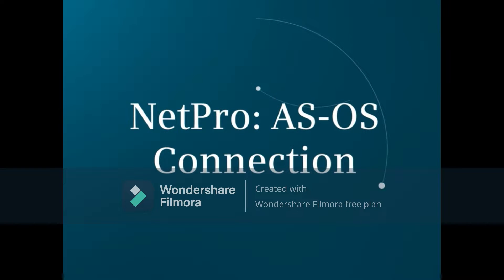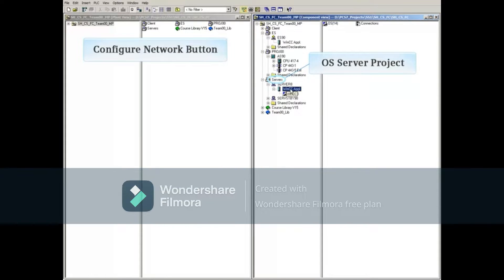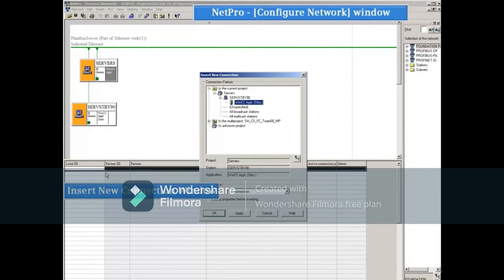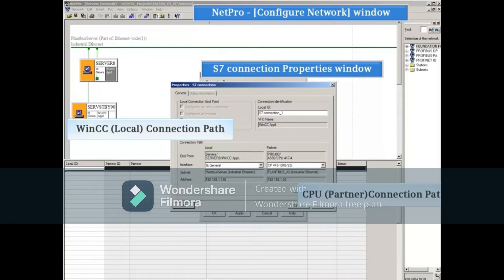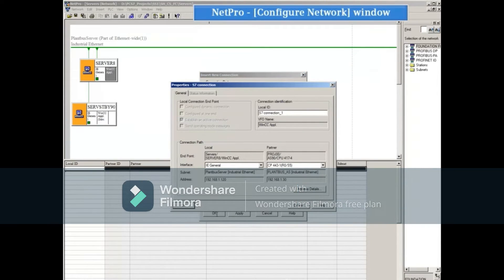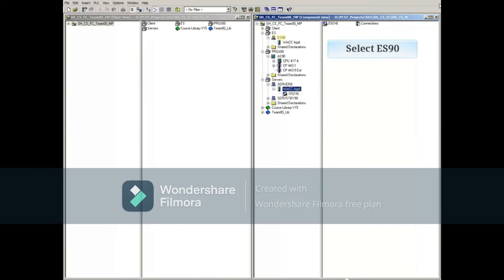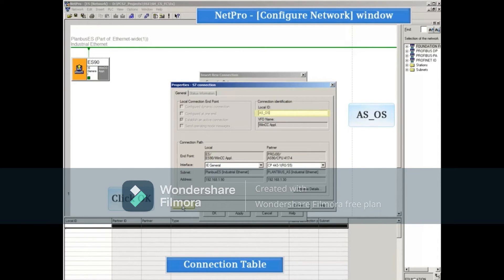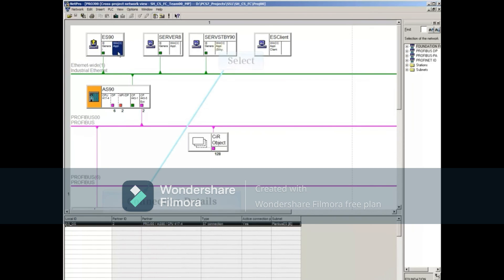35 NetPro AS OS Connection || Simatic PCS7 || Simatic Manager PCS 7 Tutorial